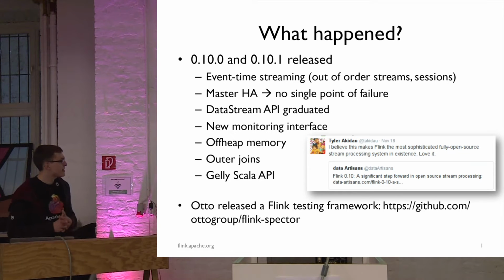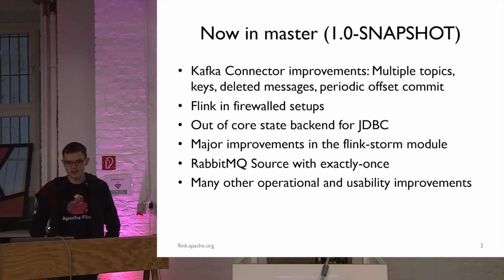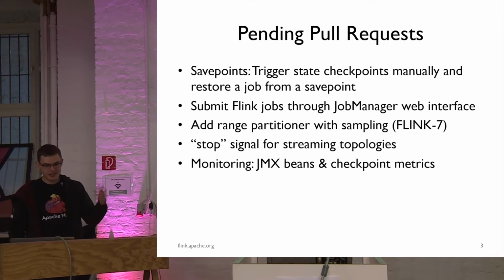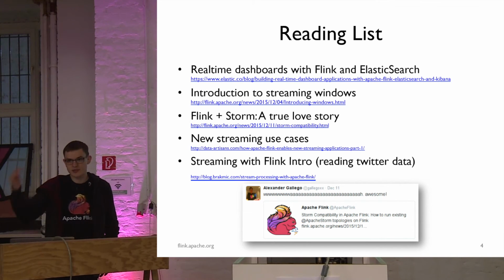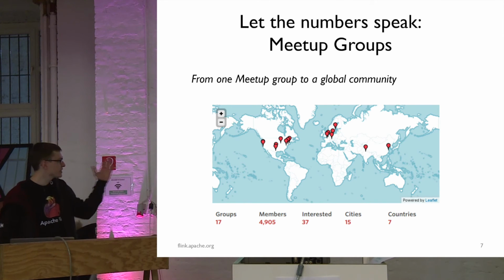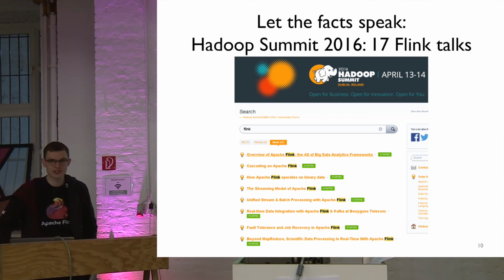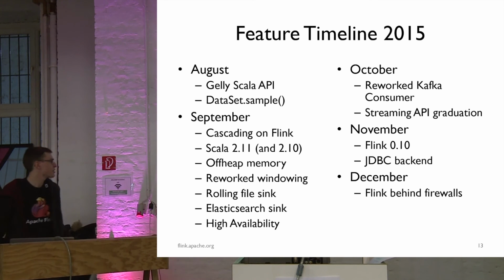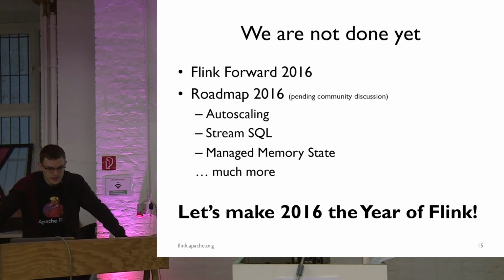Apache Flink Meetup Berlin #12 Community Update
Apache Flink Comminity Update 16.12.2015 by Robert Metzger